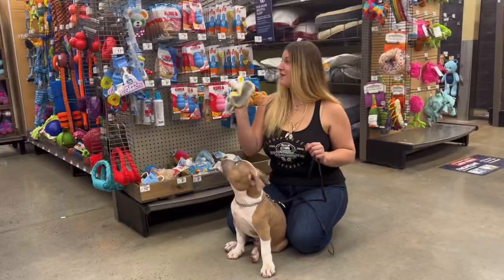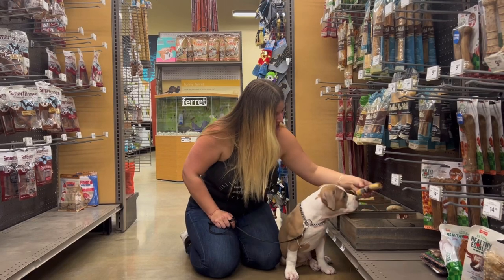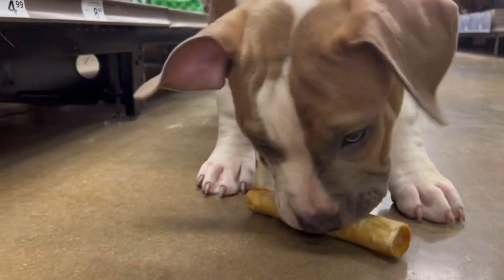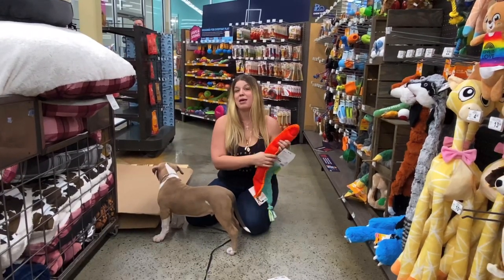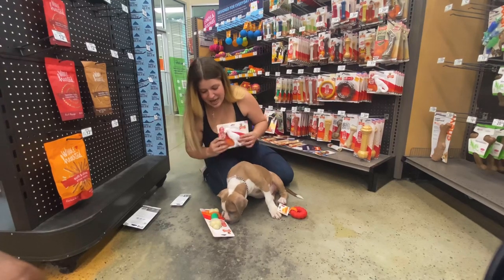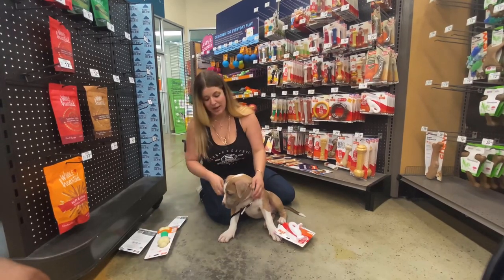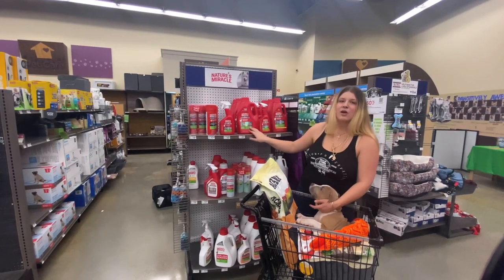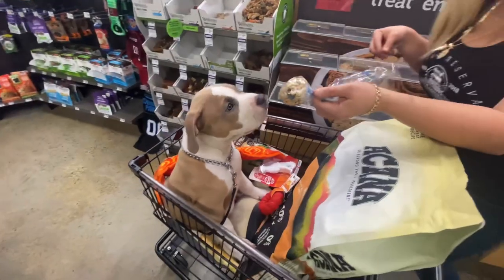PICKING TOUGH TOYS FOR MY 35lb AMERICAN BULLY PUPPY !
Welcome to the WILDEST channel on YouTube, where Animals are FAMILY! My name is Tawny Antle aka the Jungle Queen! In todays video learn how to pick out proper toys for your size dog, we take Hercules a 35lb, 3 month old XL American Bully Puppy to PetCo for the first time. American Bullies have extremely strong jaws, with the most wonderful personalities, please ENJOY today’s video!!

Never Forget, Animals are Family - STAY WILD!yuuu